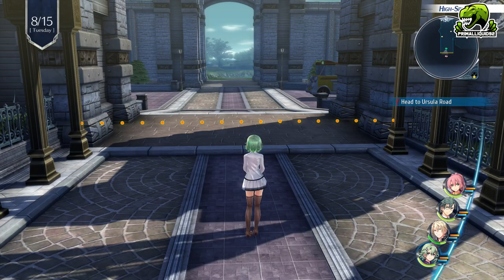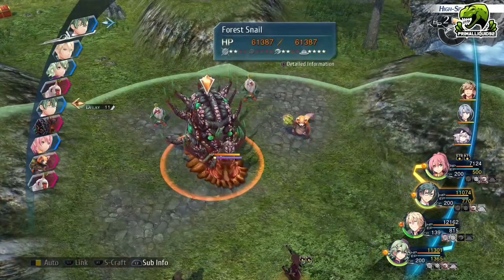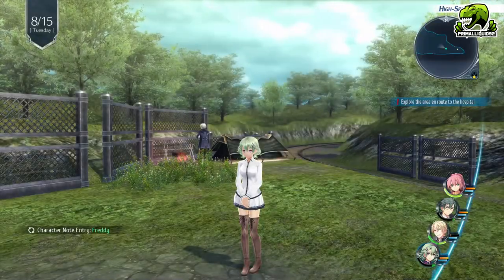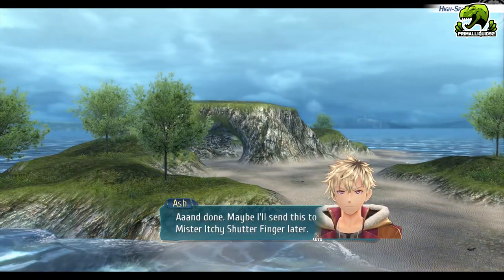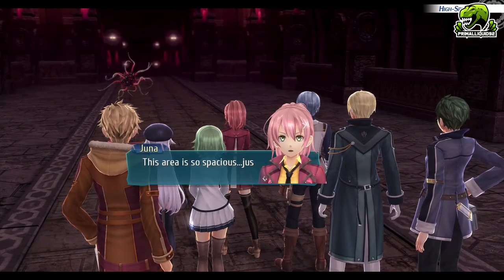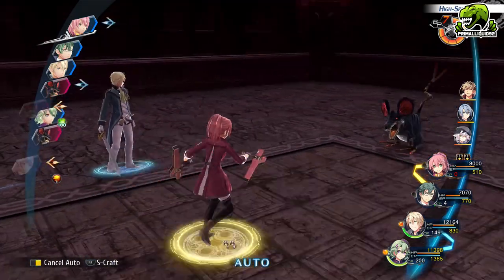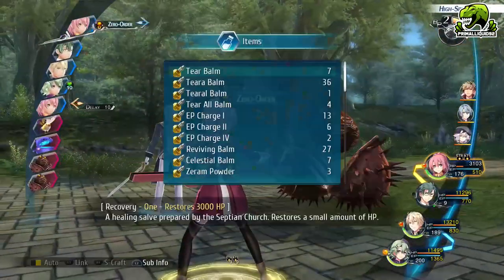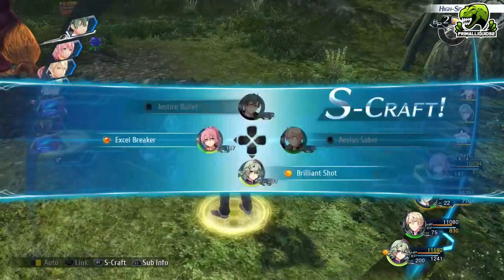The Legend of Heroes Trails of Cold Steel 4 100% Walkthrough Part 19 Pom Pom Party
Enjoy these 100% runs? why not check out some others like